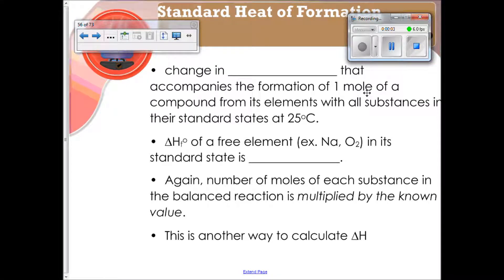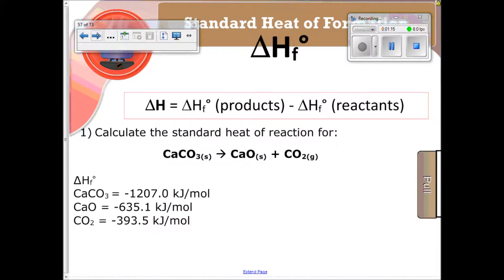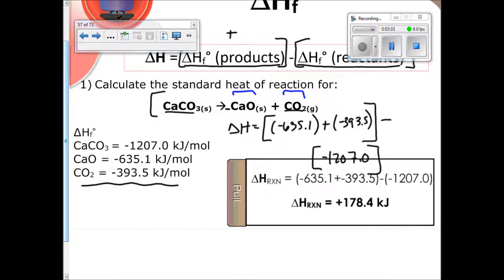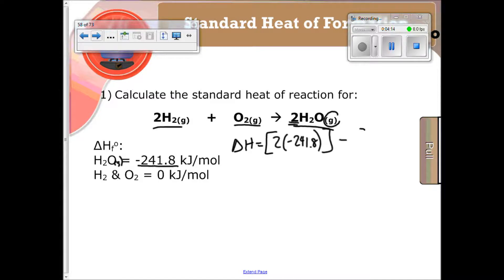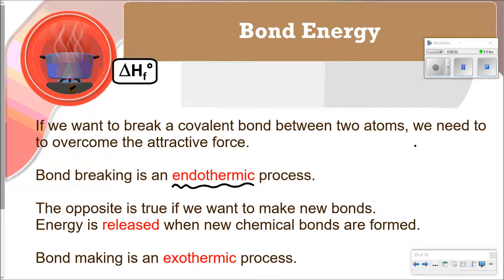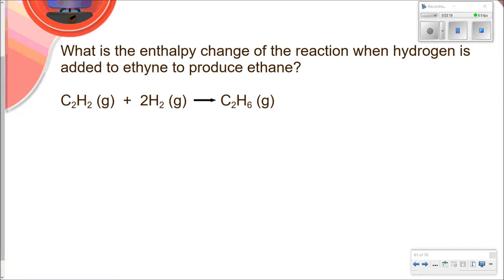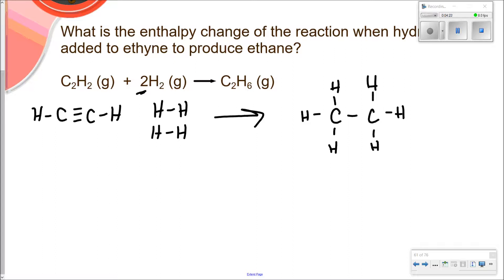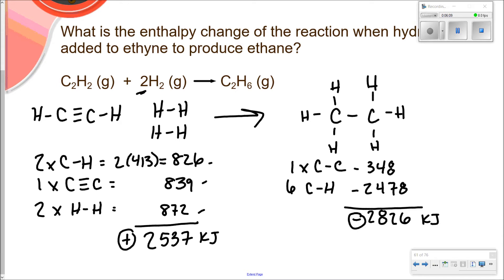Thermochemistry Video 6 - Heat of Formation and Bond Energies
Heat of Formation, Bond Energy calculations